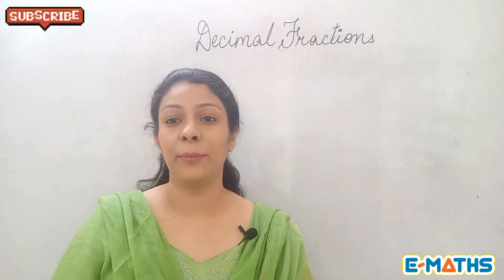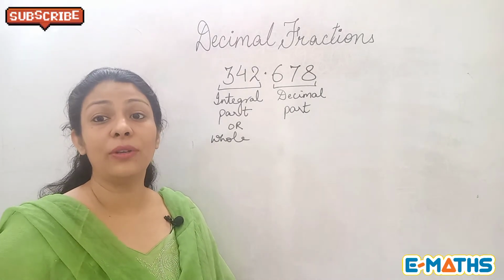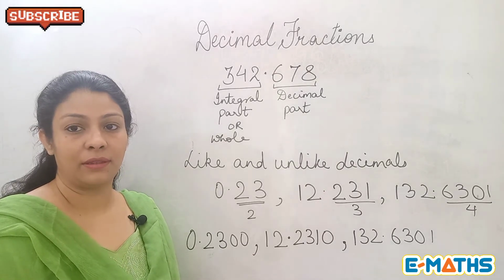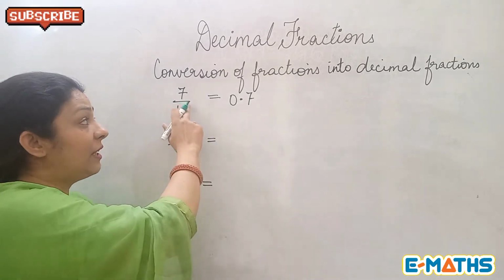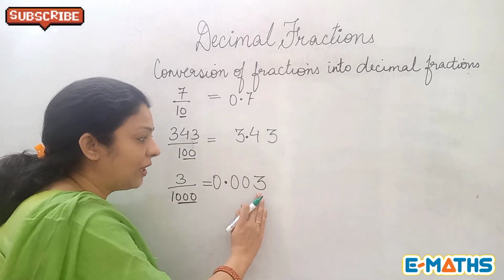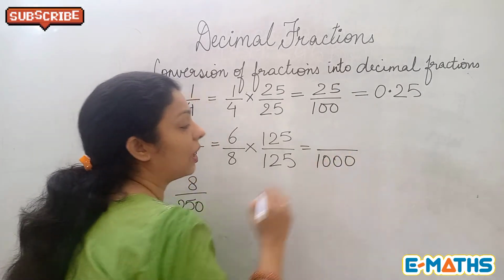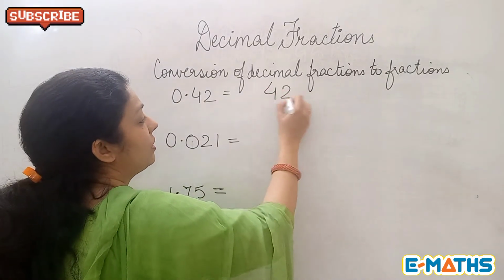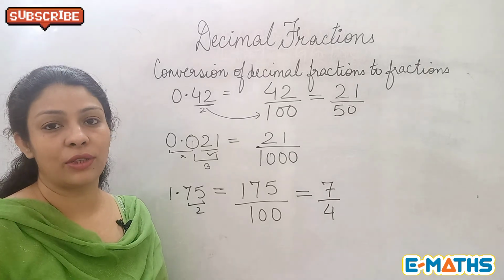Basic concept of Decimals | Class 6 CBSE Chapter 8 | Class 6 ICSE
In today's video I'll explain basics of Decimals. This video is relevant for grade 6 students studying in both CBSE and ICSE curriculums. I have explained like and unlike decimals, converting fractions to Decimals and vice versa in the simplest way which will help you remember about it for lifelong. Easy way to understand Decimals.

Class 6 CBSE Chapter 8
NCERT
Class 6 ICSE
Selina concise
Like and unlike Decimals
Conversion of Decimals to fractions
Conversion of fractions to Decimals
Basic concept of Decimals
Introduction to Decimals
Easy method